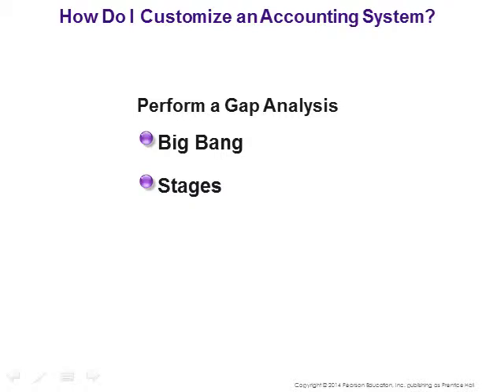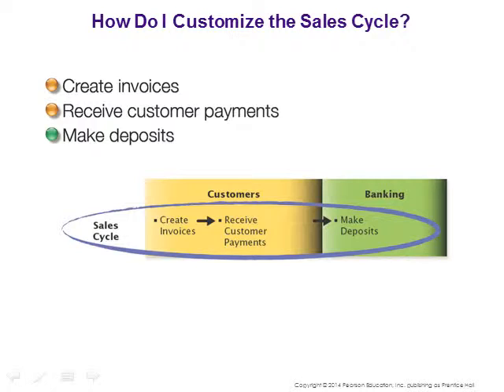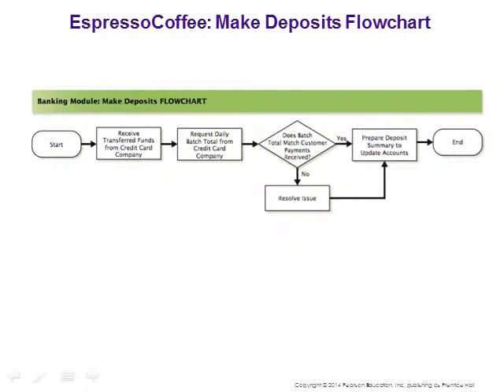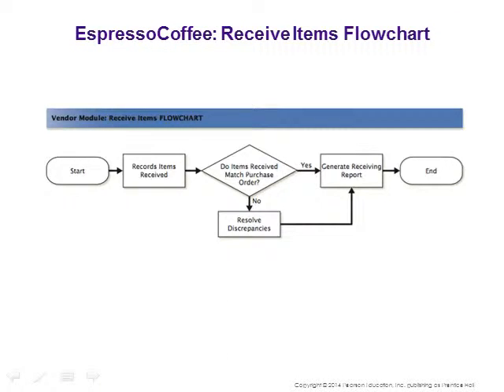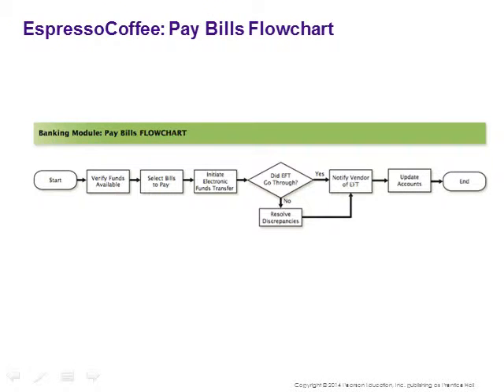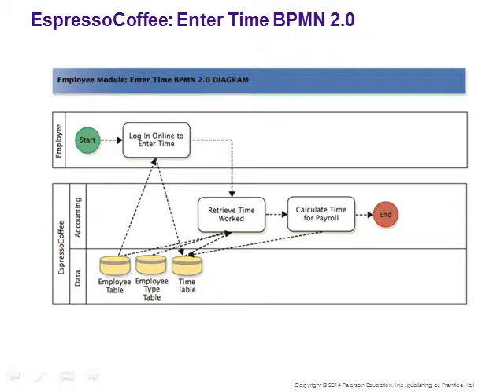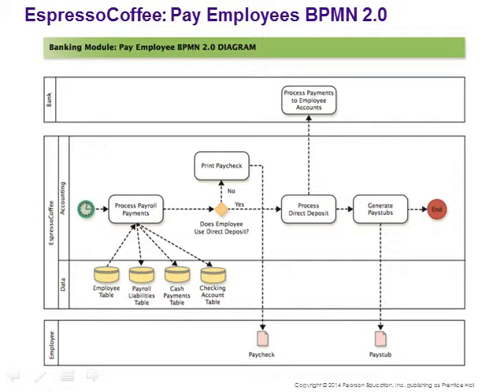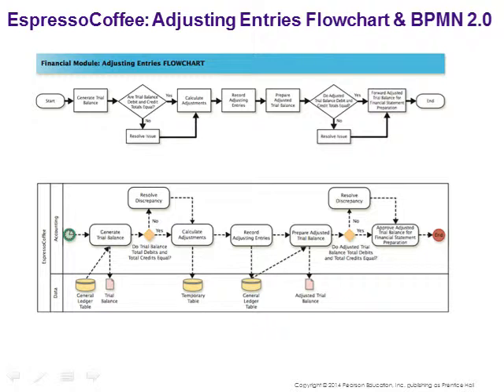Chapter 5 Presentation